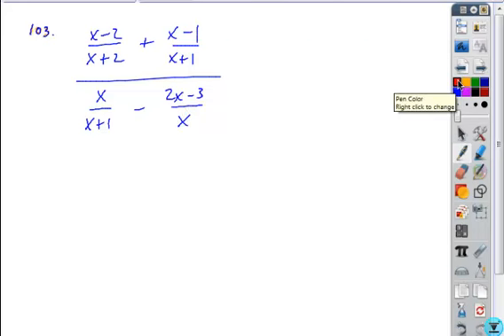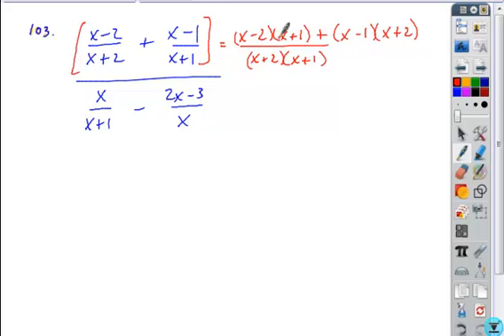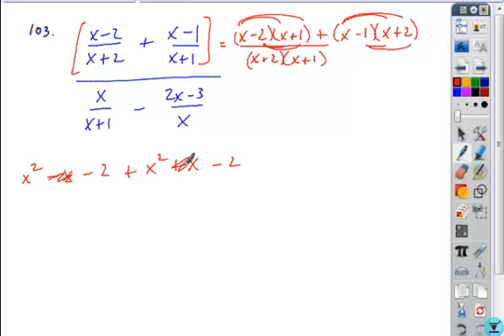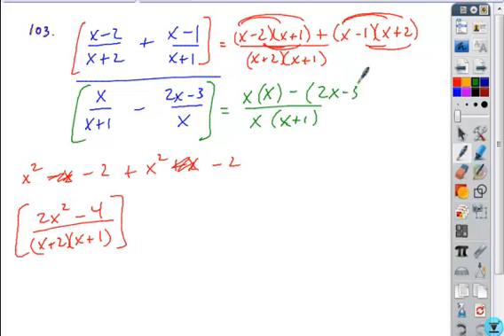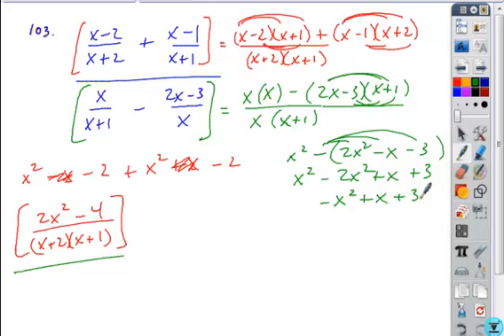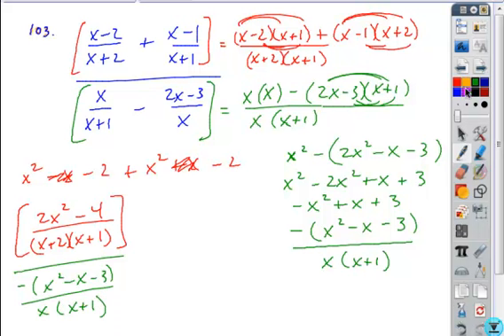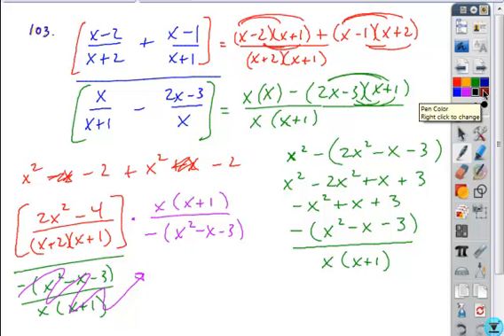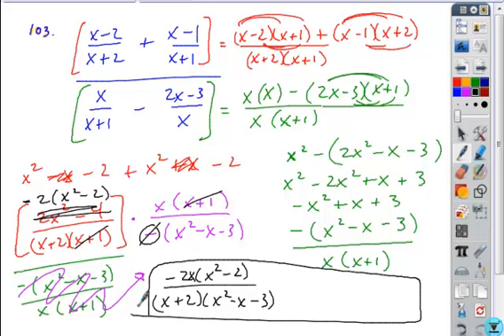pre final103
Precal Prep Final Review #103